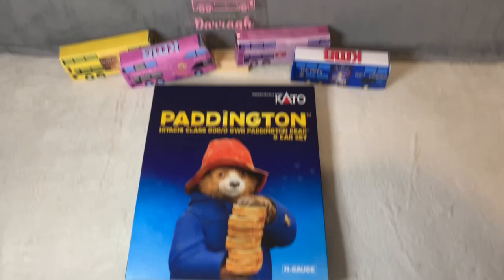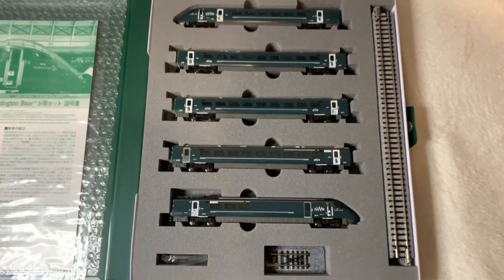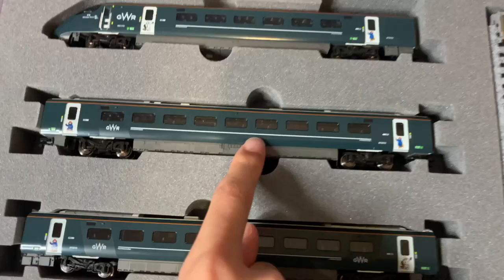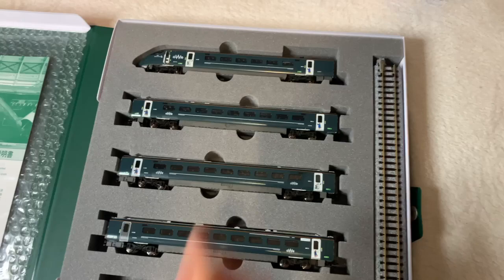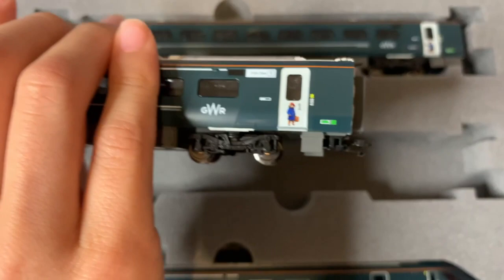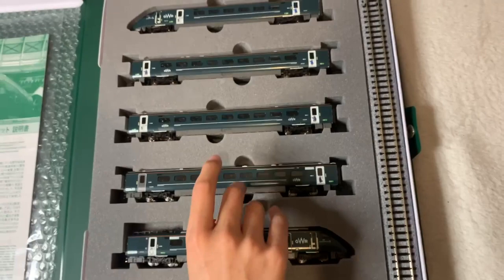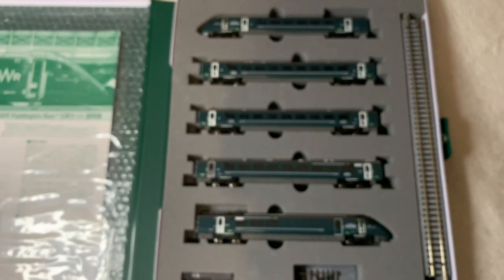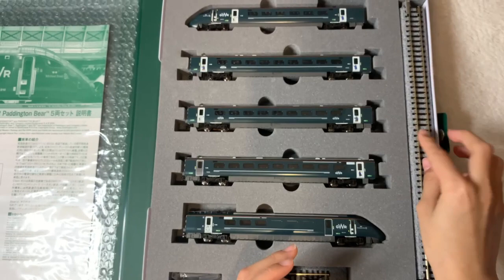Unveiling the Magic: Kato Hitachi Class 800/0 GWR 'Paddington Bear' 5 Car Set Unboxing!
Join me as I unbox the extraordinary Kato Hitachi Class 800/0 GWR "Paddington Bear" 5 car set, a marvel in model railway engineering! Witness the intricate details and stunning craftsmanship of this limited edition model. From the sleek design of the Class 800/0 to the iconic "Paddington Bear" branding, we'll explore every aspect of this beautiful set. Discover the features that make this model a must-have for collectors and train enthusiasts alike. Don’t miss out on this exciting journey through the world of high-speed rail and beloved British icons.

The Class 800 trains came into service on the Great Western Main Line on 16 October 2017, under the brand name Intercity Express Train (abbreviated to IET).
On 14 June 2017, GWR unit 800003 was named Queen Elizabeth II by the monarch herself in a ceremony held at Paddington Station. The Queen had arrived at Paddington on the unit, travelling from Slough on the 175th anniversary of the first ever train journey by a reigning monarch, made on the same route by Queen Victoria. The name is carried in the form of a decal, rather than the more traditional cast metal plate; the name Queen Victoria is borne on the other end of the unit.